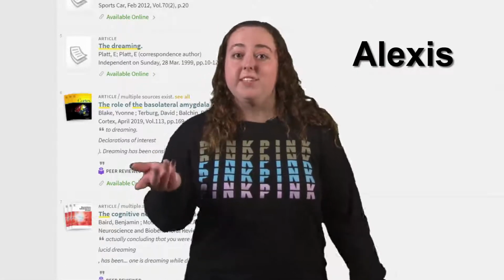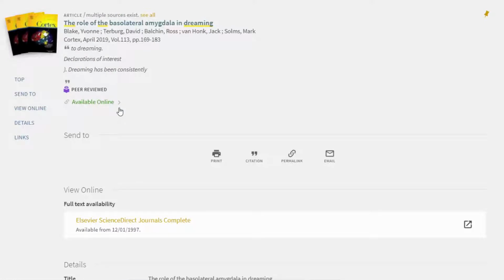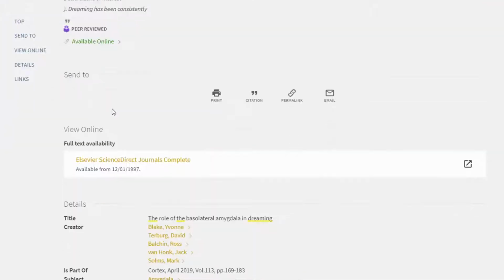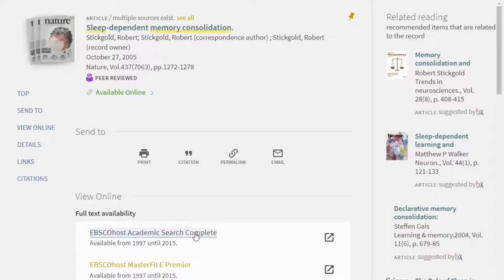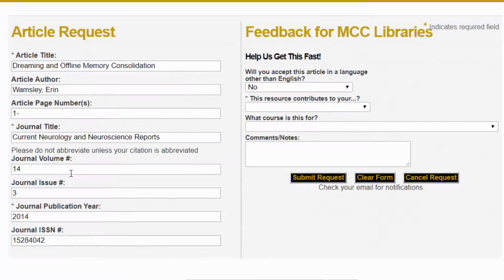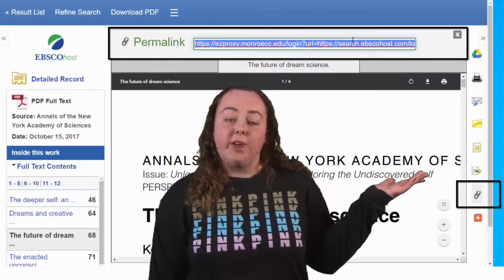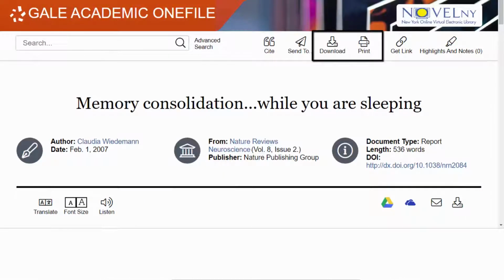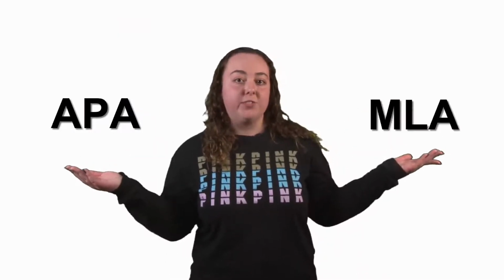How Do I Get to an Article?